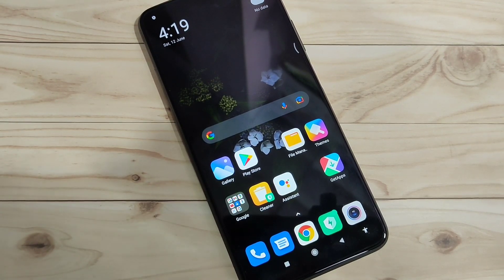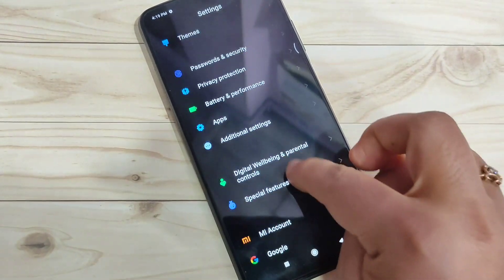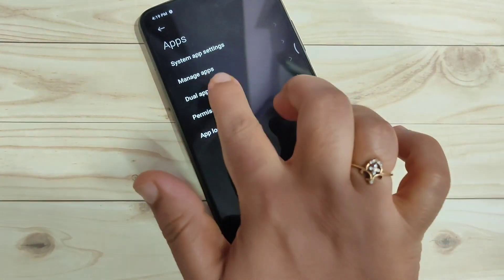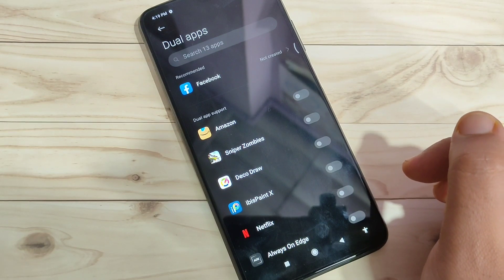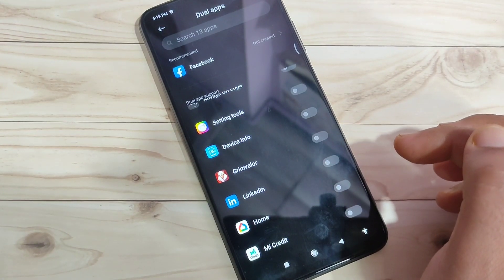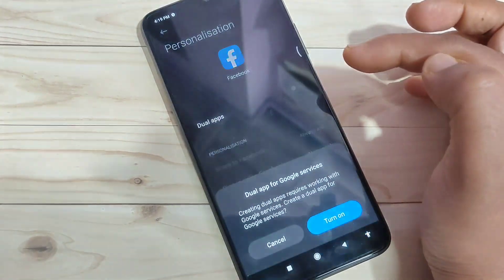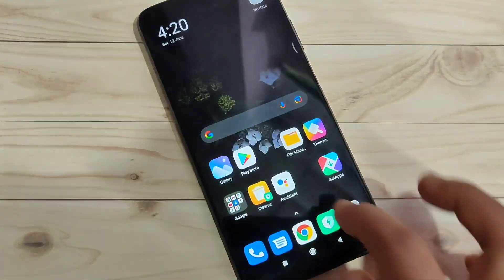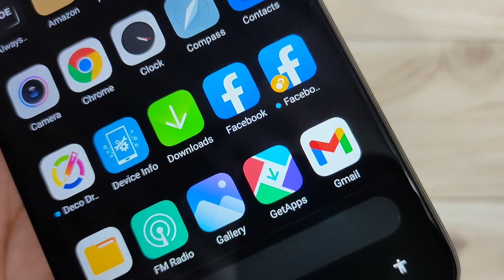Poco M3 Pro | How To Enable Dual App in Poco M3 Pro 5G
Hi friends this video shows you that " How to enable dual app in Poco M3 Pro 5G "